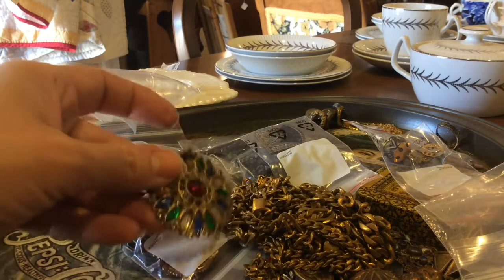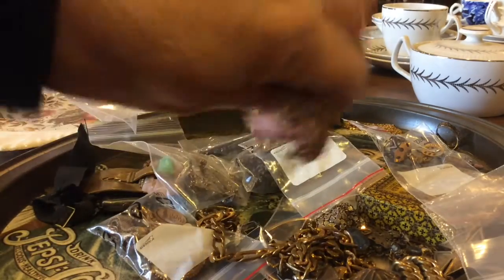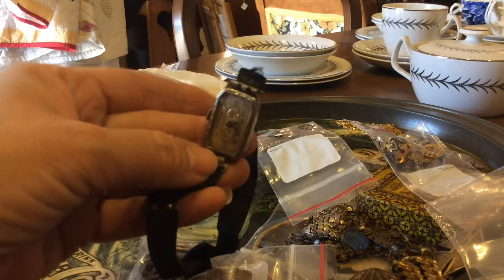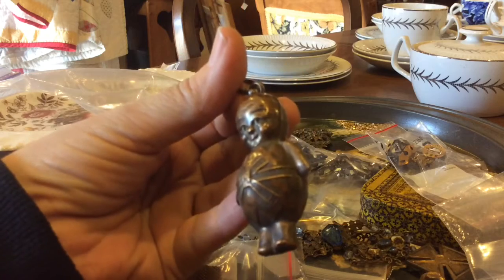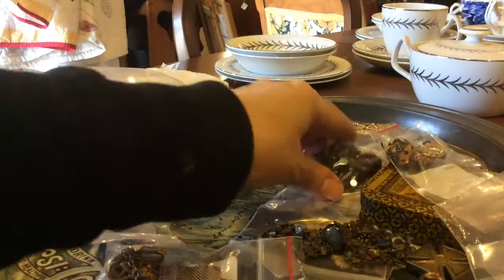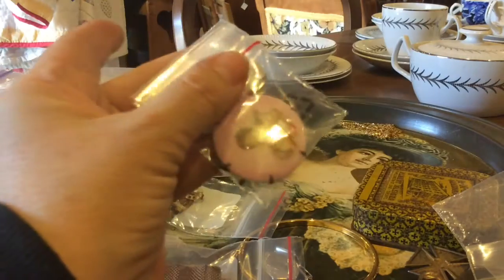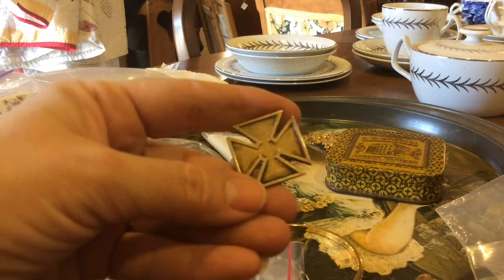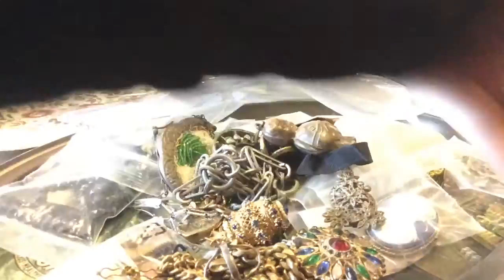Walk in jewelry gold haul Strathroy Antique Mall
Walk in jewelry gold haul Strathroy Antique Mall. nothing is funner than a walk in. Who knows what they will bring in. if they really want to get rid of it they will.